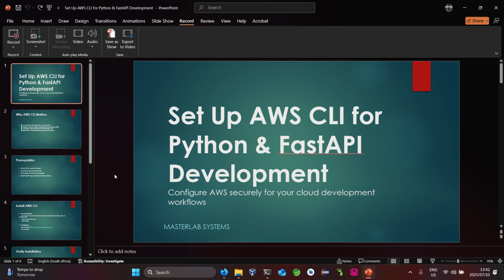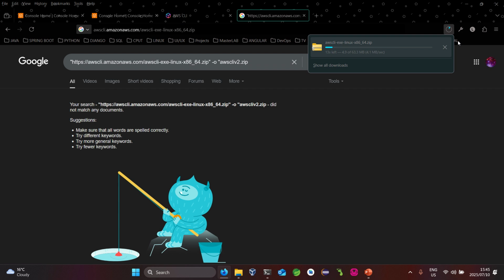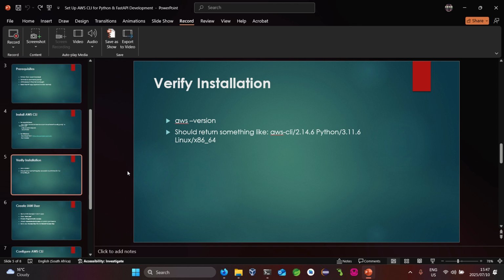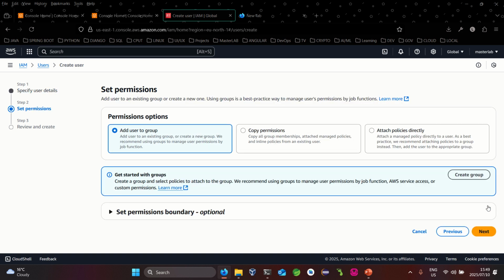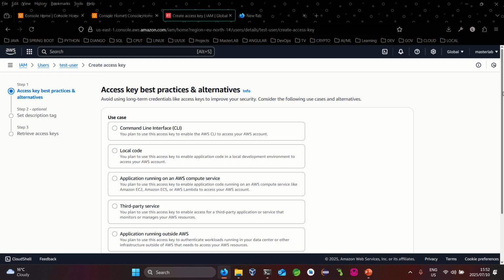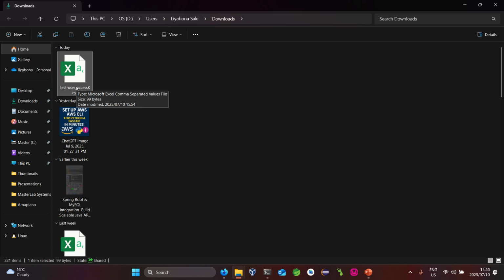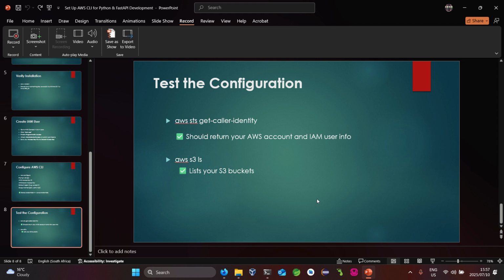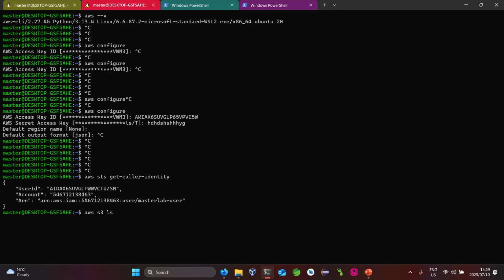Set Up AWS CLI for Python & FastAPI in Minutes! (Step-by-Step Guide for Beginners)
🚀 Ready to connect your FastAPI apps with AWS? In this quick and practical tutorial, I’ll walk you through setting up the AWS CLI for your Python & FastAPI development workflows.

✅ What you’ll learn:
✔️ Install AWS CLI on Windows, macOS & Linux
✔️ Create IAM users with proper permissions
✔️ Configure credentials using aws configure
✔️ Test your CLI setup with real AWS commands
✔️ Prepare your environment for FastAPI cloud deployment

🔧 Perfect for DevOps, backend developers, and anyone deploying Python apps to the cloud.

📦 Bonus: We’ll also test with AWS S3 and IAM!